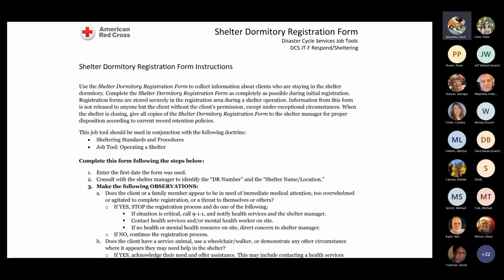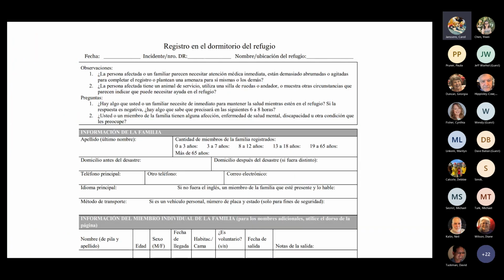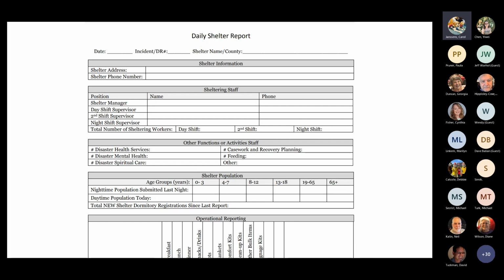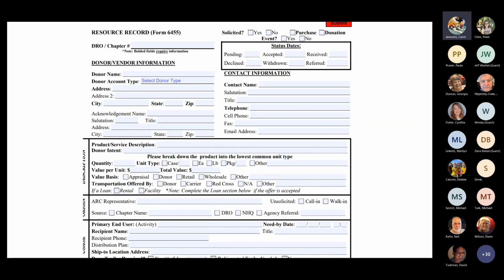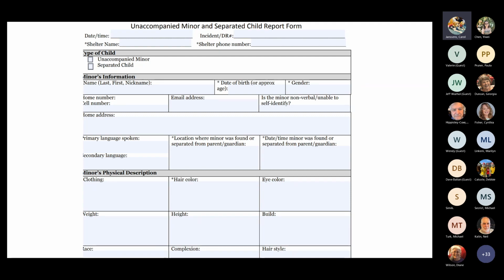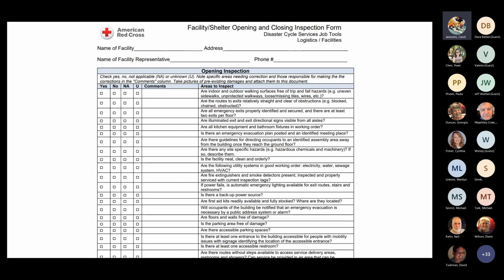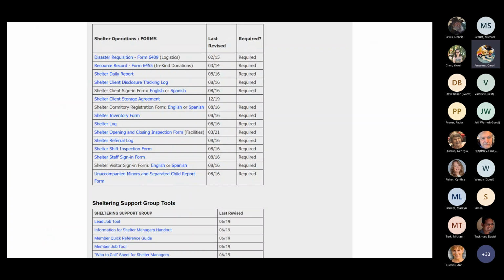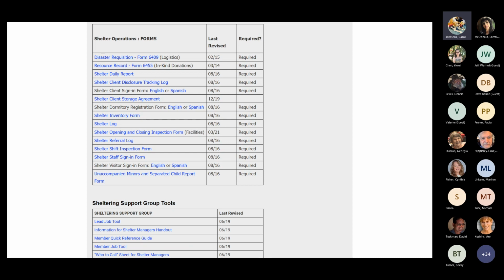Session 19 Sheltering Capacity Building Series: Shelter Forms